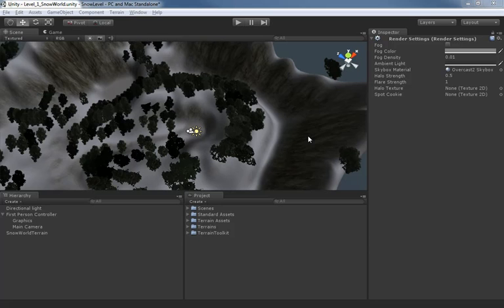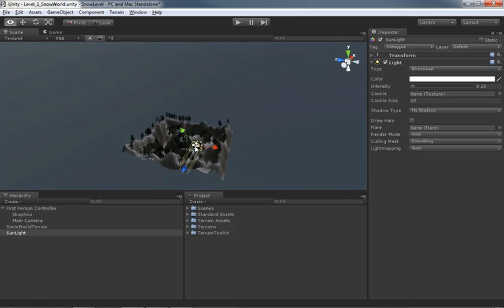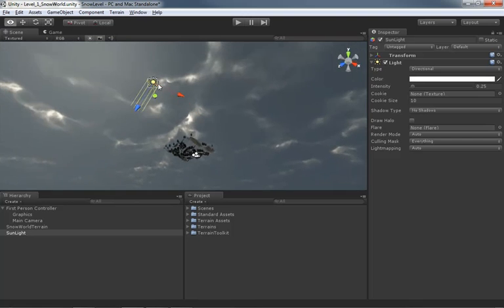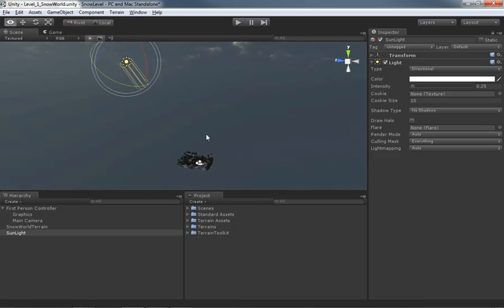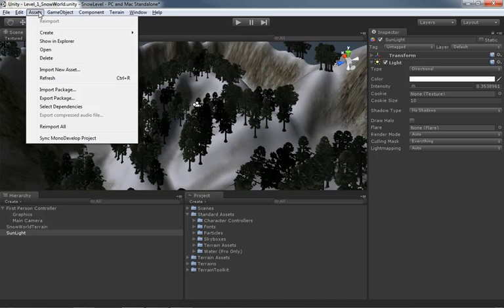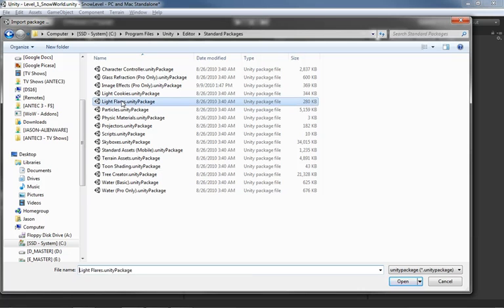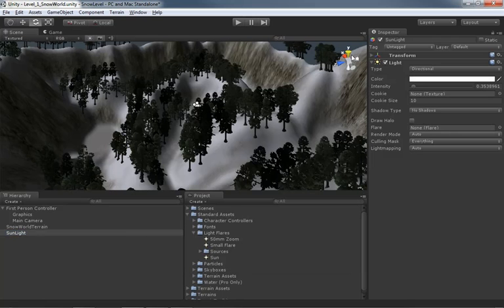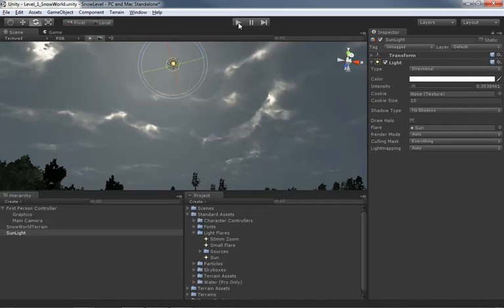15 Unity: Sun And Lens Flare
For just a little more added realism (or perhaps a little more than we really need), we show you how to add the illusion of an actual sun complete with lens flare.